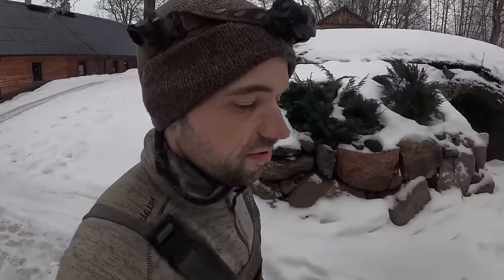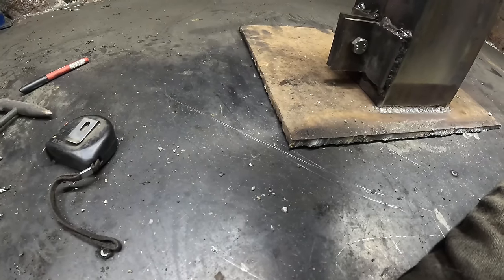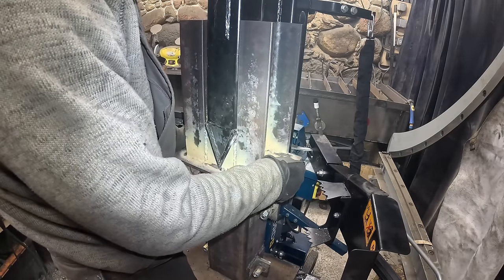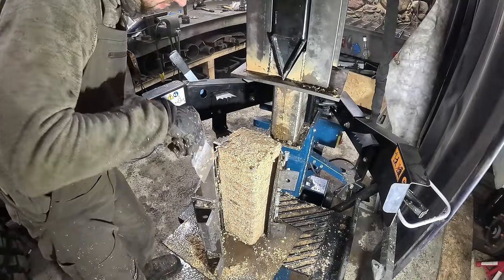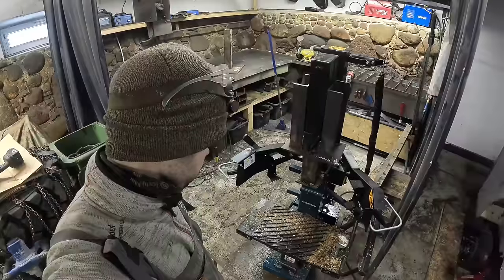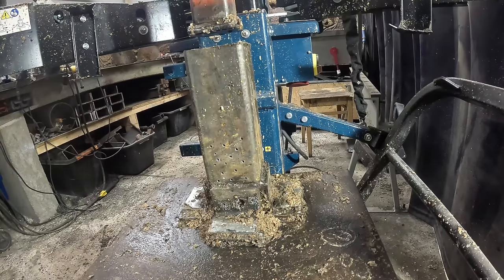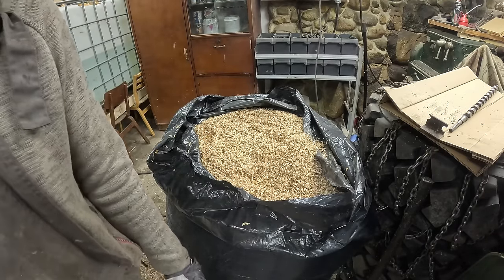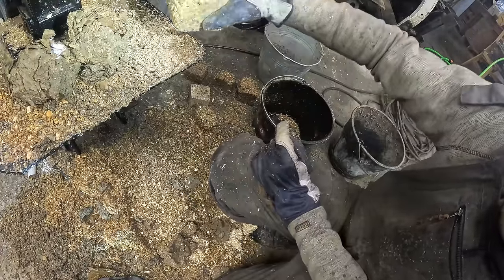Sawdust briquettes with a vertical log splitter?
Wanted to see if you could do a quick briquette press out of a vertical log splitter without doing a lot of modifications to the thing and still be able to use it as a log splitter, I guess the last idea kind of works? if you throw the block in the fireplace right after pressing it lol.

Anyway this looks like it's a lost cause and i'm not planning to revisit this setup again, wanna do a horizontal style press up next.

00:00 Intro
02:00 Making a mold for sawdust
10:30 Making a pressing plate
20:00 First test
23:55 Adding hinges to mold
28:39 Assessing the situation
32:49 New idea
39:52 Testing
42:30 3rd idea
50:44 Wrapping up